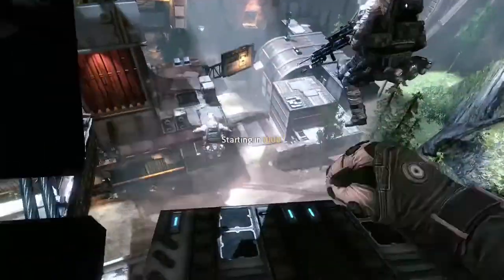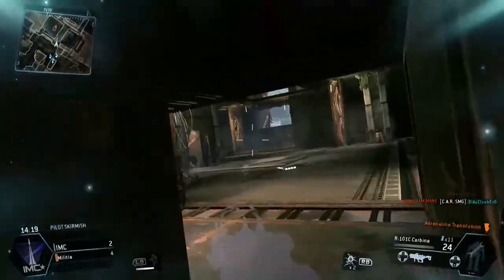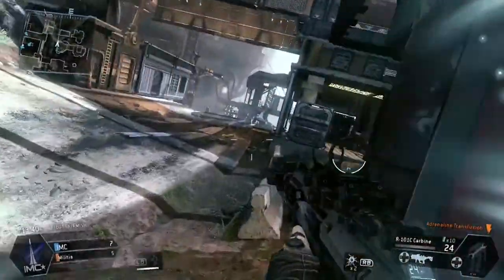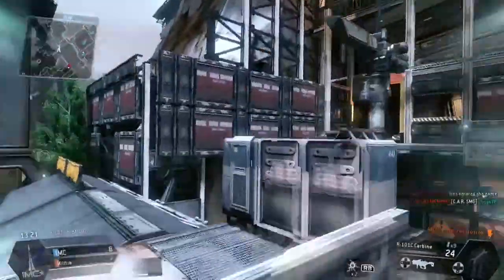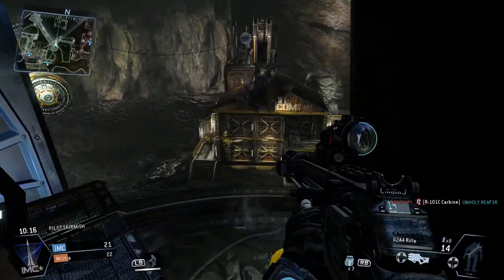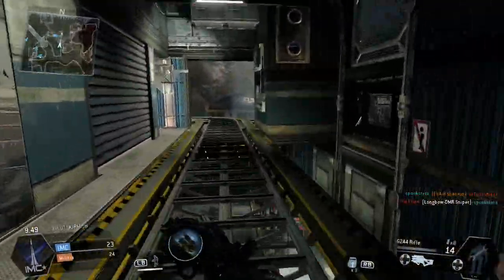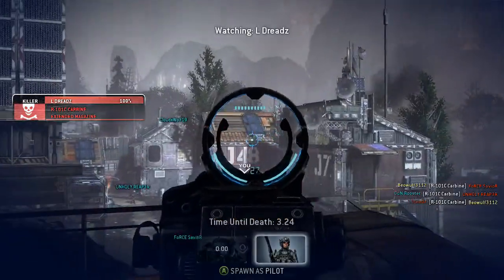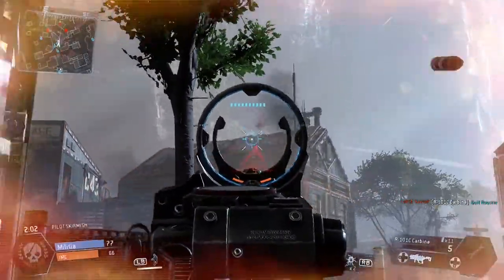Hourglass Gaming Episode 2 - Titanfall xbox 1 Gameplay and Commentary. Pilot Skirmish Review.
Episode 2 of Hourglass Gaming. Today we take a look at update six and the new game mode Pilot Skirmish.